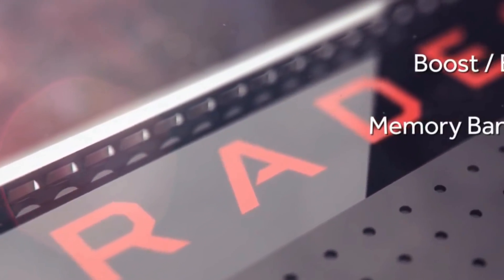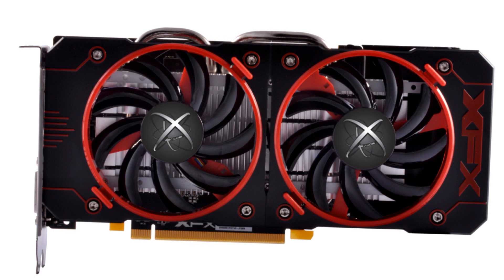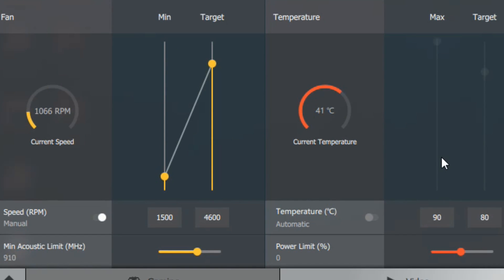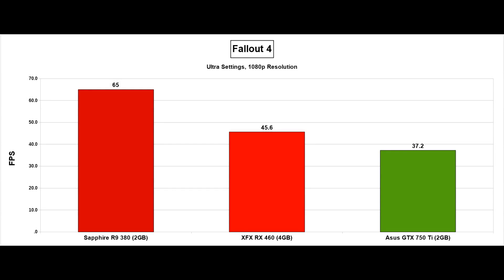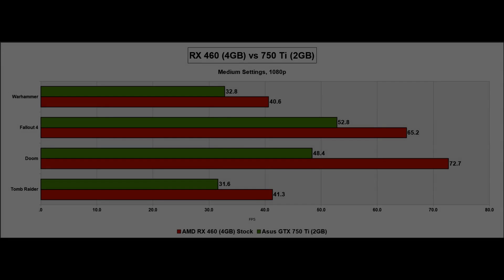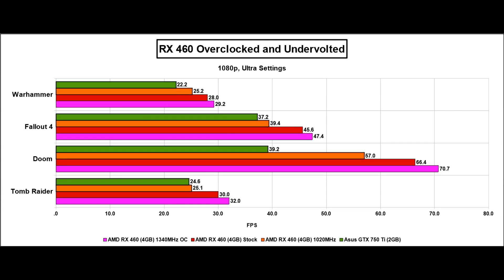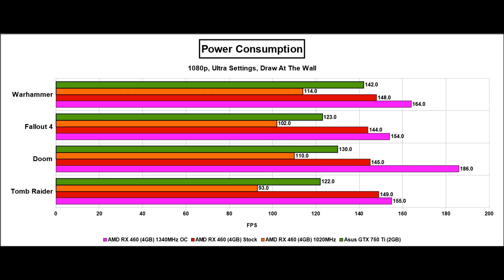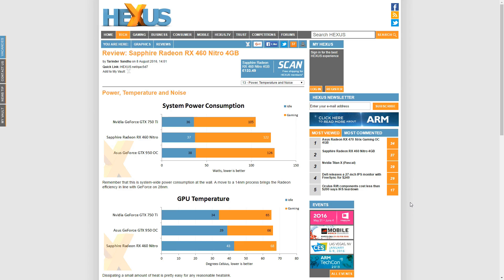The XFX RX 460 4GB Review - Advancing the Entry Level.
AMD's final Polaris graphics card, the RX 460, reviewed and analyzed.